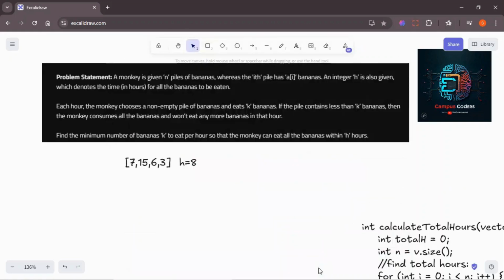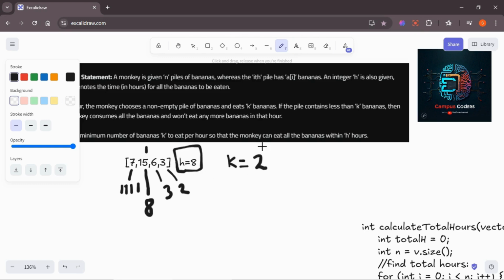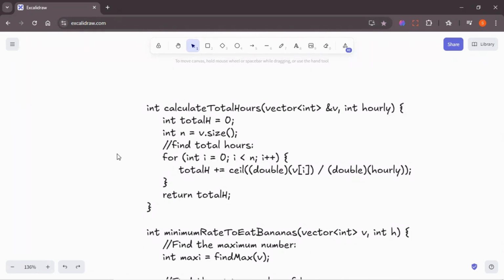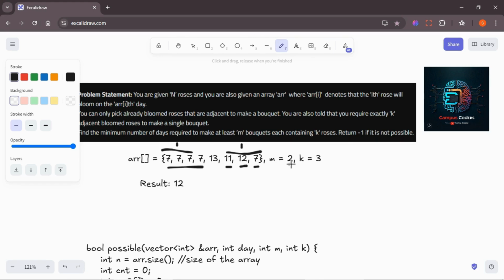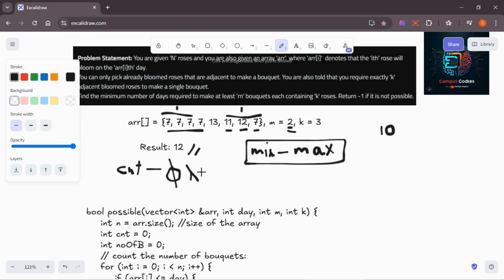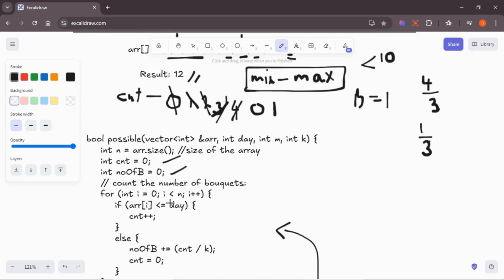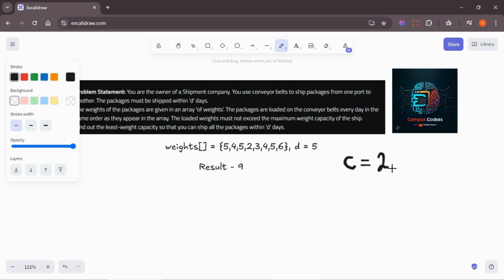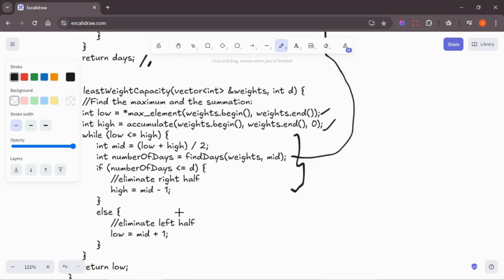Mastering Binary Search: Solving Medium-Level Challenges!